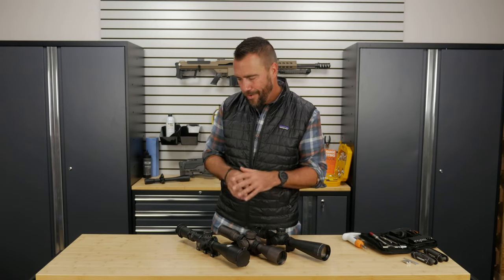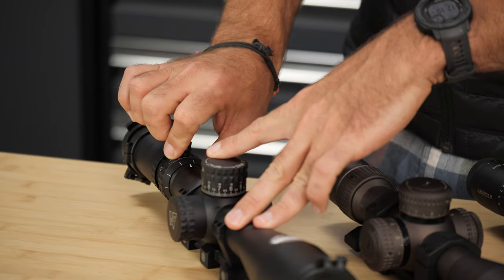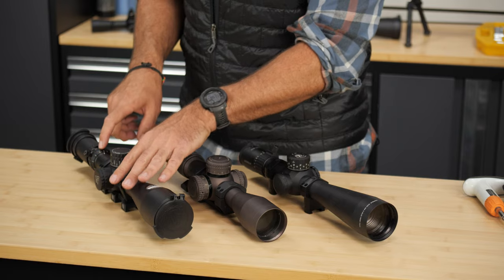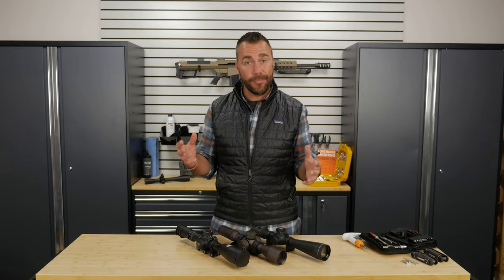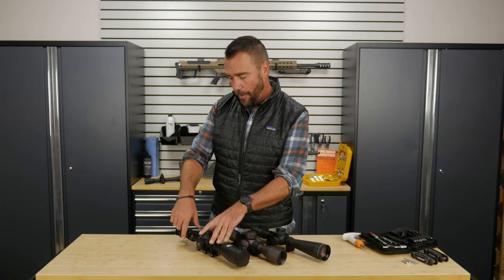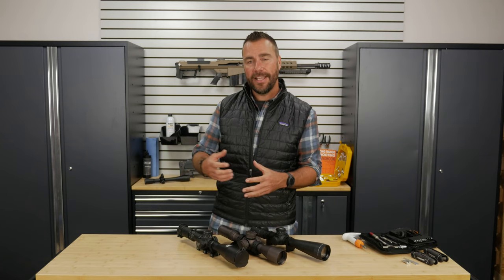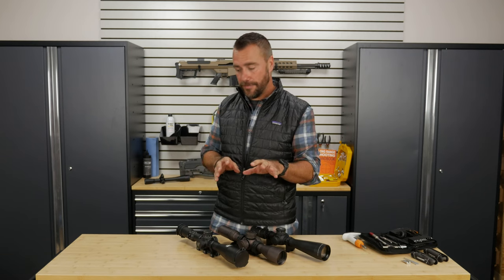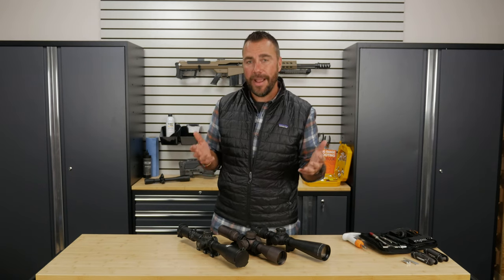Magnification Tips Improve Accuracy - Rifle Scope Tips with Ryan Cleckner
In part 5 of our 10 part scope series, Former Army Ranger sniper team leader and author of the Long-Range Shooting Handbook, Ryan Cleckner, discusses Scope Magnification. Ryan explains why higher magnification isn’t always the best option.

Check out Ryan's book Long Range Shooting Handbook: A Beginners Guide to Precision Rifle Shooting